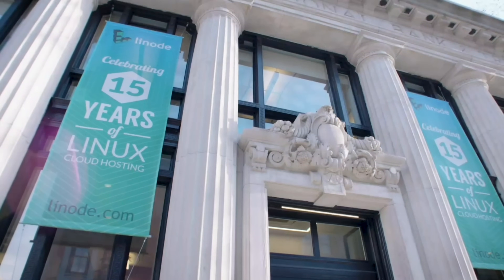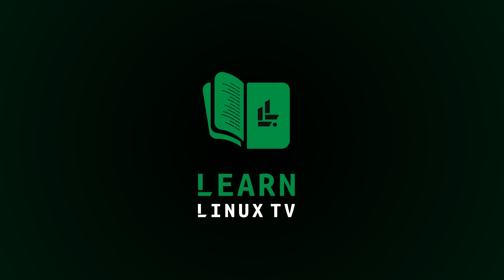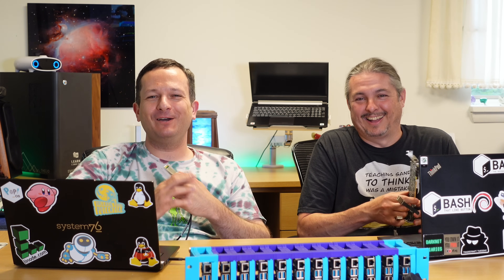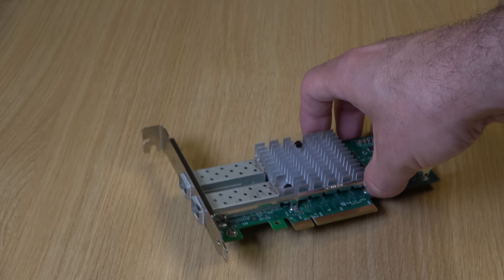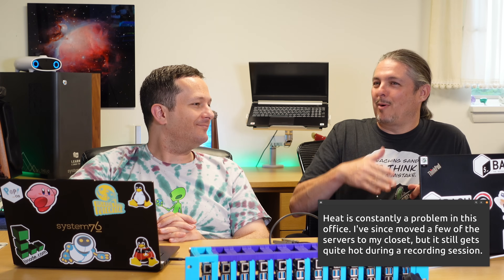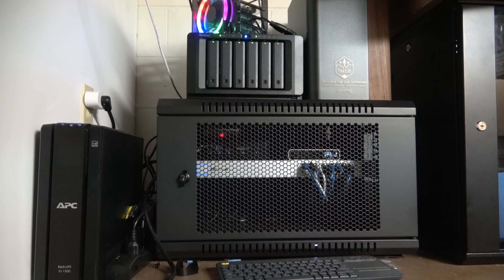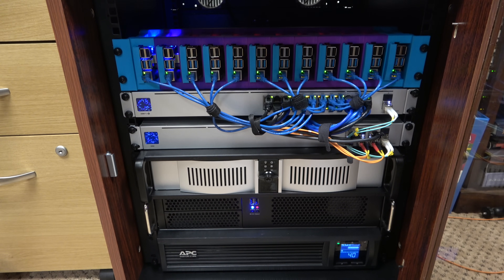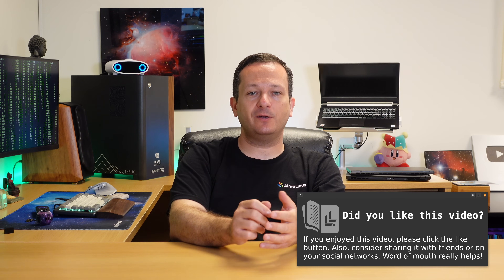Tom Wires Jay's Office for 10 Gigabit Ethernet!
Tom recently stopped by the LearnLinuxTV studio to assist with upgrading me to 10 Gigabit, and right before the upgrade, we decided to share a conversation with you guys about the upgrade itself, the choices that were made, and the reason why the upgrade needed to happen in the first place.

🛒 Kit.co link for some of the various parts I purchased for the upgrade (read the descriptions inside):